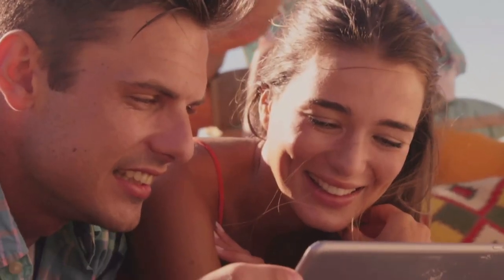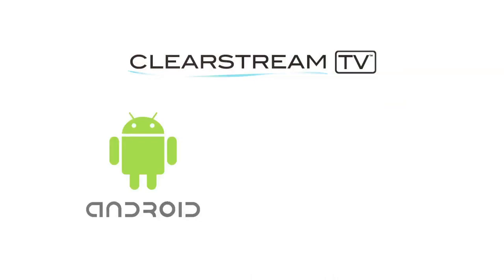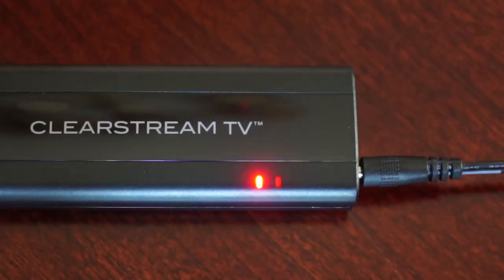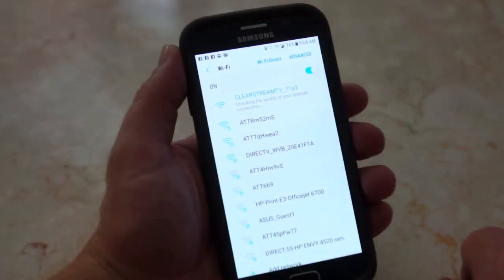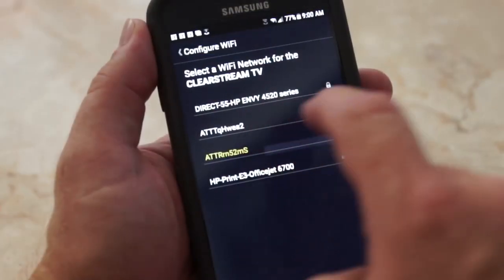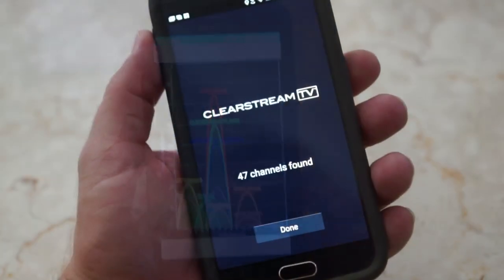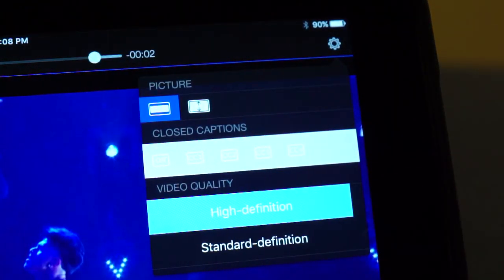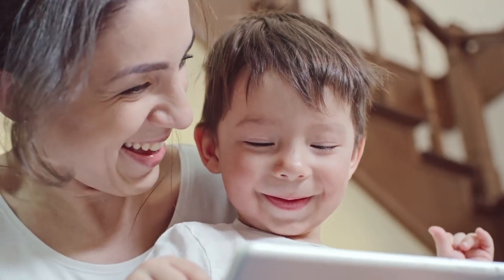ClearStream TV Wireless HDTV Tuner Adapter for Antennas - Setup and Installation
Turn your TV antenna into a WiFi antenna and record live TV shows! ClearStream TV connects through a wireless network to combine live, local broadcast TV with your favorite smartphone, tablet, or streaming device, anywhere in your home. Record, pause, rewind, and watch all your favorite network shows using the free ClearStream TV companion app and an HDTV antenna with no subscription or monthly fees. Includes a program guide to preview all your upcoming shows. Pause and rewind live TV for up to 1 hour. Record live TV shows and watch them later or on-the-go, no internet required.